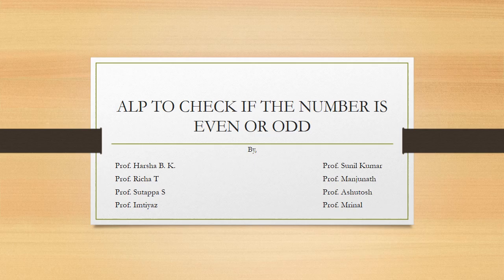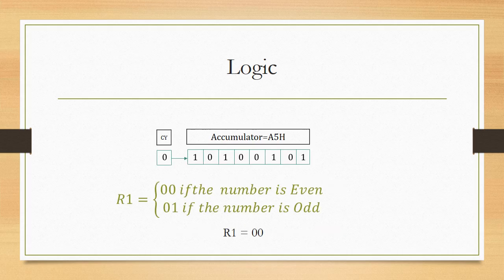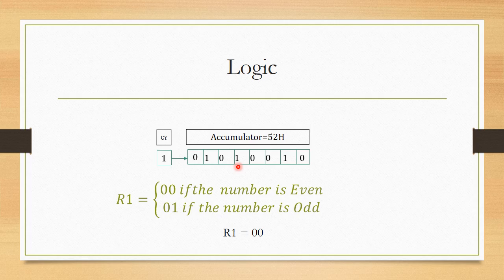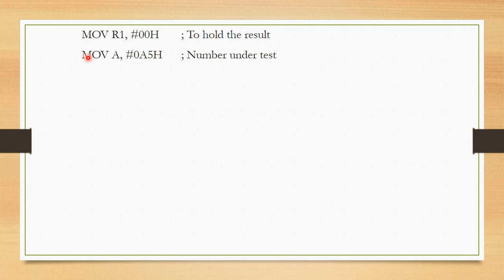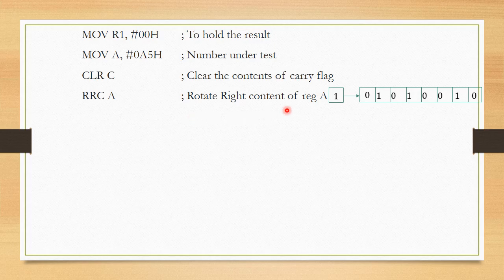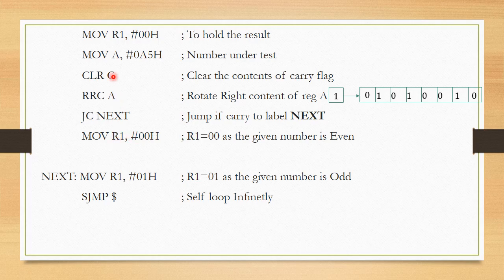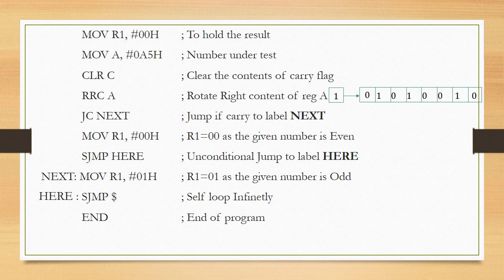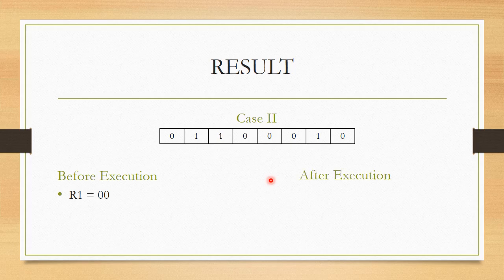8051 ALP TO CHECK IF THE NUMBER IS EVEN OR ODD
ALP TO CHECK IF THE NUMBER IS EVEN OR ODD
MOV R1, 00H ; To hold the result
MOV A, 0A5H ; Number under test
CLR C    ; Clear the contents of carry flag
RRC A    ; Rotate Right content of reg A
JC NEXT   ; Jump if carry to label NEXT
MOV R1, 00H ; R1=00 as the given number is Even
SJMP HERE          ; Unconditional Jump to label HERE
NEXT: MOV R1, 01H ; R1=01 as the given number is Odd
HERE:SJMP $  ; Self loop Infinetly
END    ; End of program